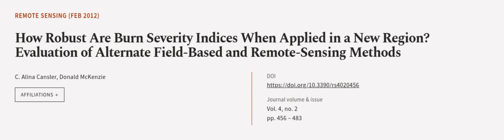How Robust Are Burn Severity Indices When Applied in a New Region? Evaluation of Alte... | RTCL.TV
### Keywords ###

### Article Attribution ###
Title: How Robust Are Burn Severity Indices When Applied in a New Region? Evaluation of Alternate Field-Based and Remote-Sensing Methods
Authors: C. Alina Cansler ,and Donald McKenzie
Publisher: MDPI AG
DOI: 10.3390/rs4020456

### Video Timestamps ###
0:00:00 - Summary
0:01:27 - Title
0:01:31 - Outro
0:01:36 - End